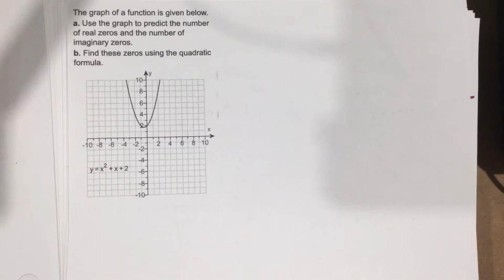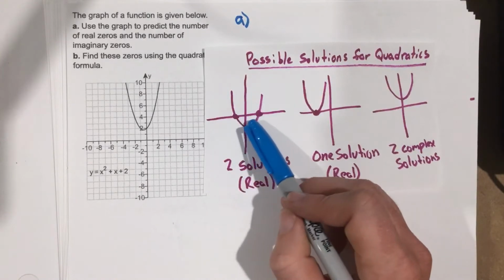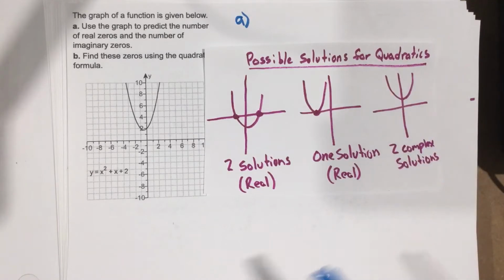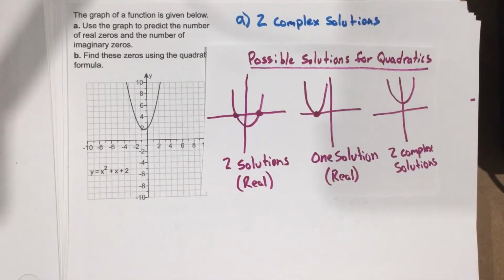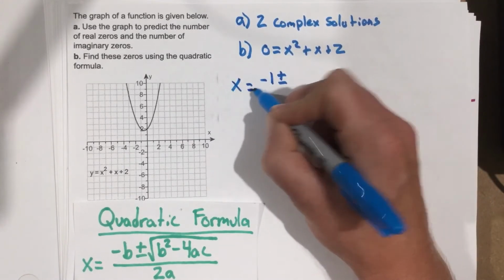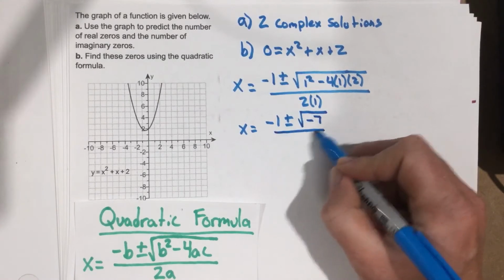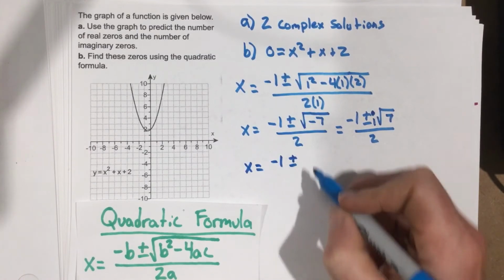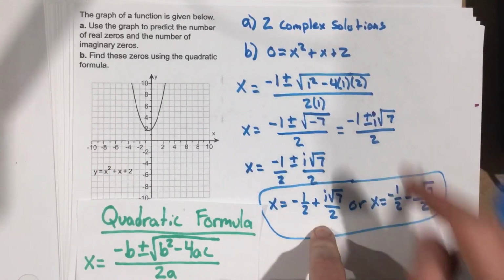3.3 - Problem #9 (Precalculus)